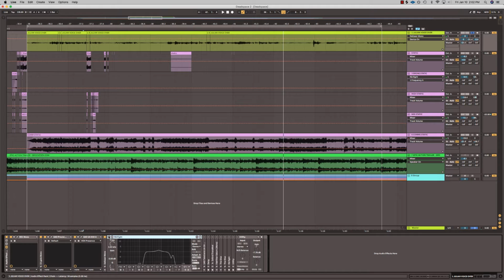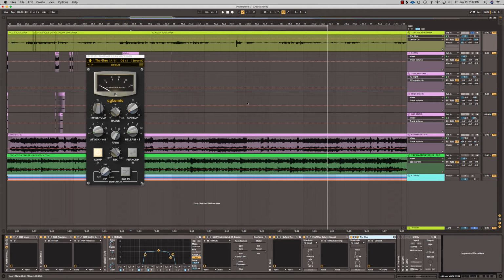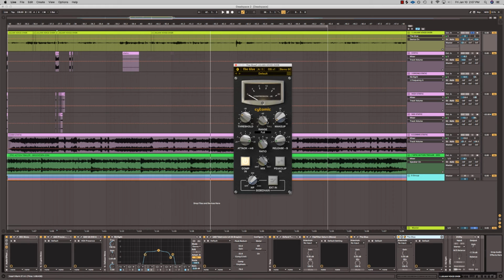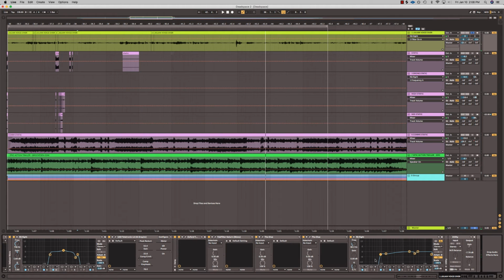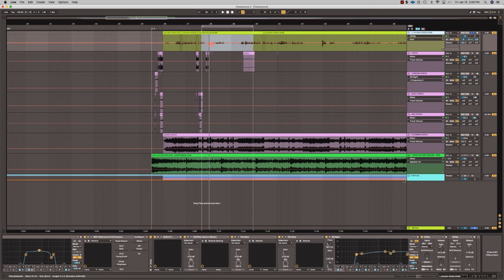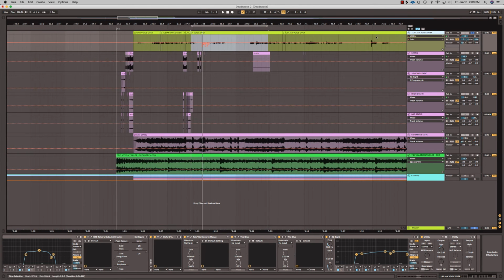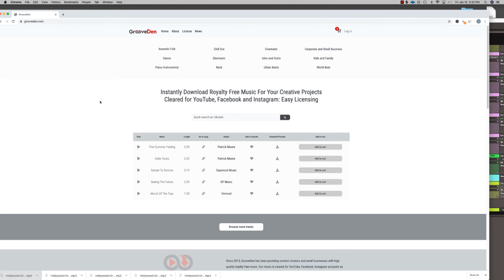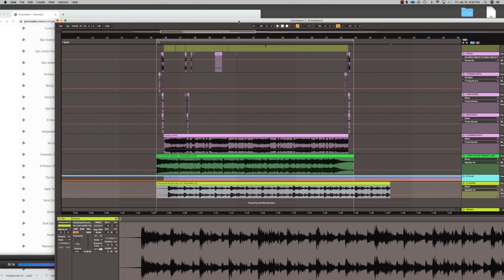How To Create DeadSpace Comm System Soundalike - Sound Design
Tutorial on how to create the broken down communication system heard in throughout sci-fi games, movies and tv shows.